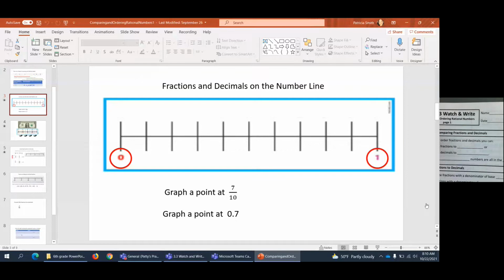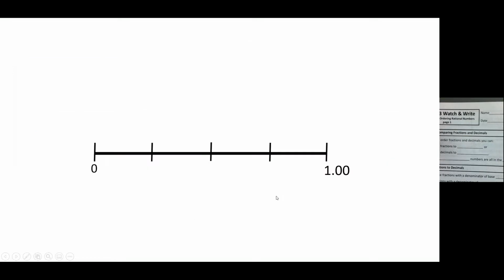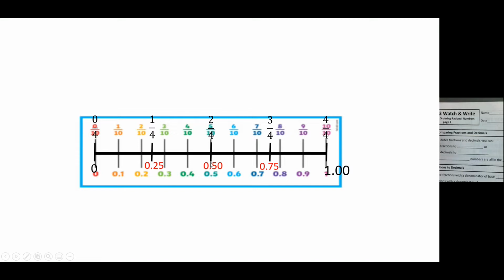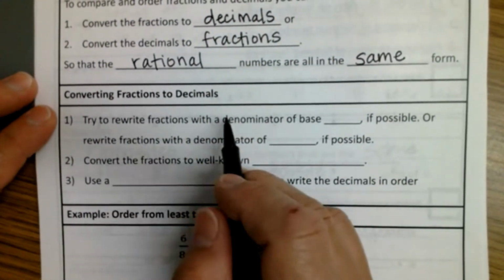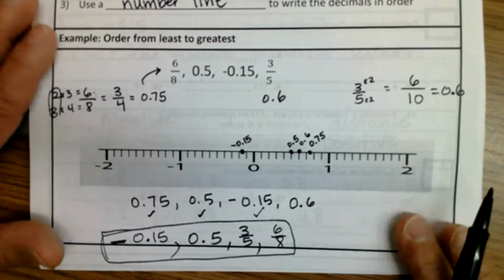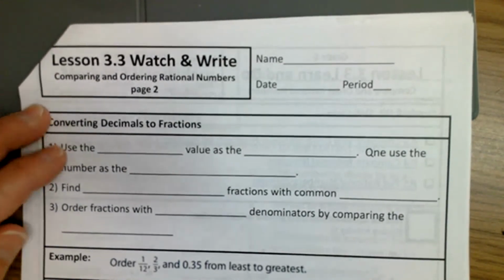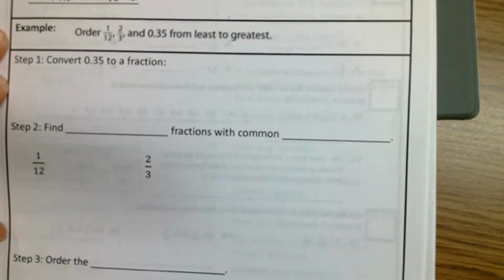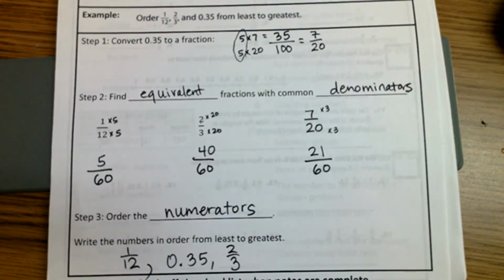3 3 Watch and Write g6